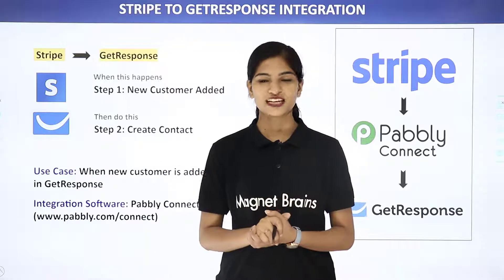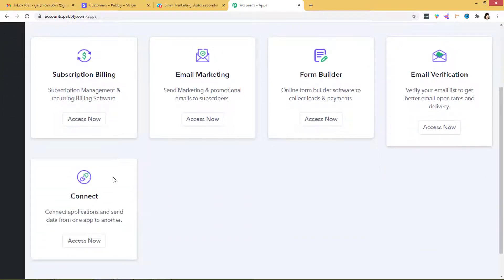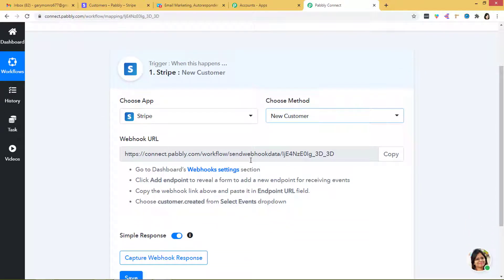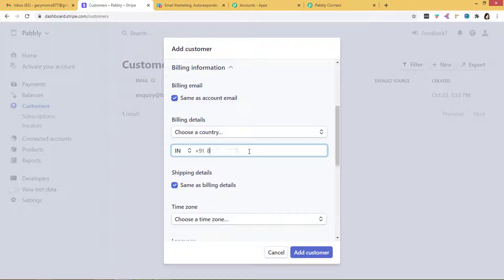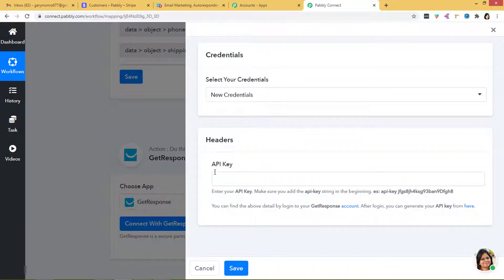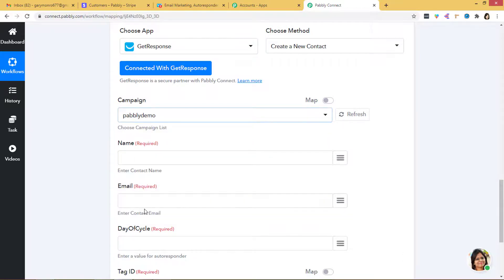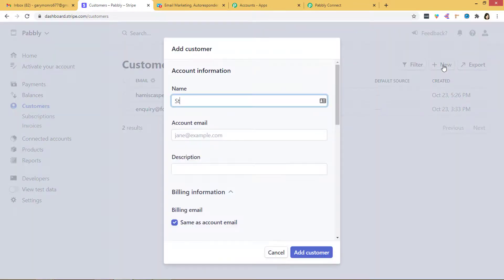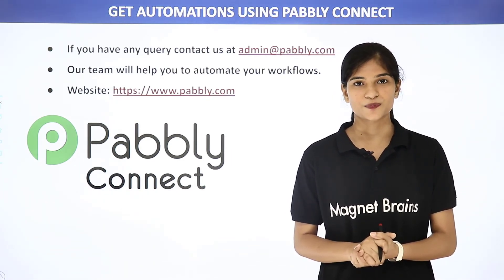Stripe GeResponse Integration - How to Add New Stripe Customers to Getresponse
✅ In this video, we will teach you how to add new Stripe customers automatically to GetResponse as contacts in real-time.

So, from now onwards, every time a new customer is created in Stripe, Pabbly Connect will automatically add that customer to GetResponse.